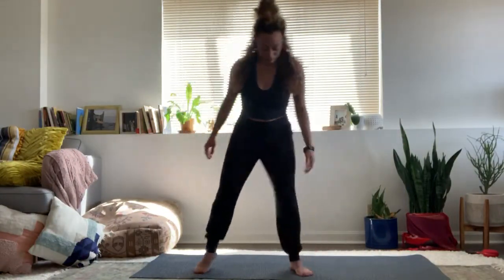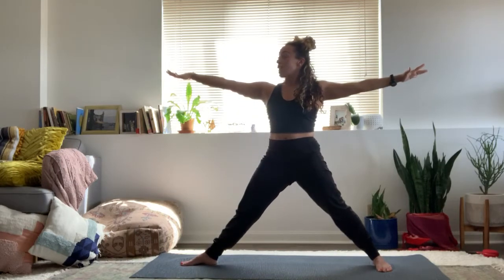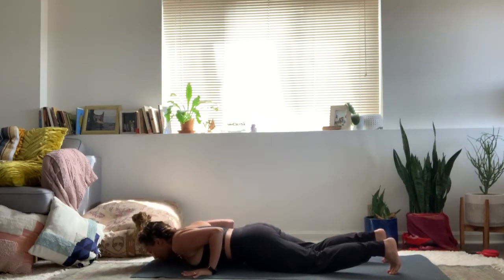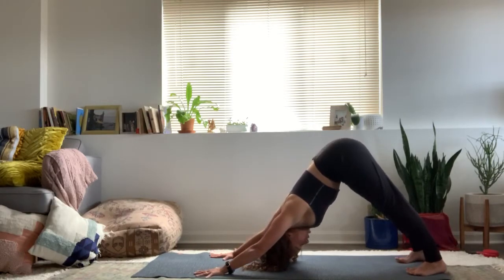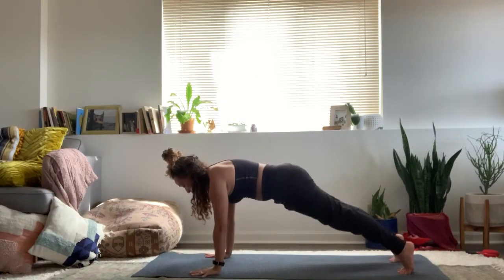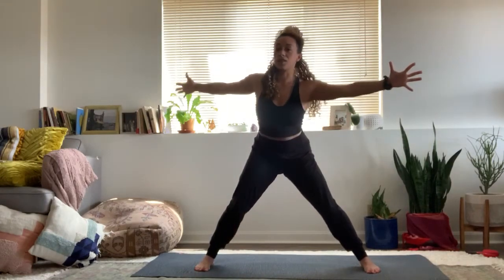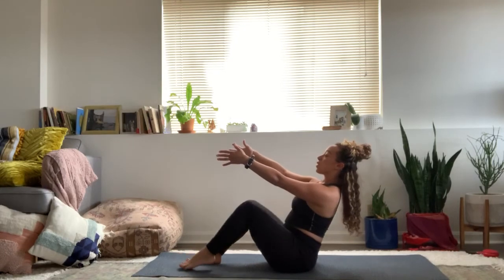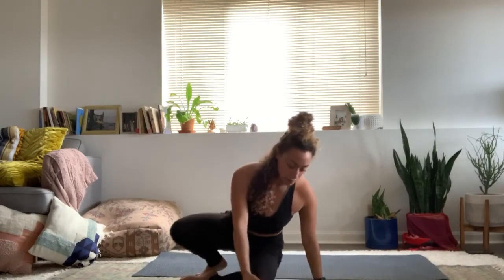Yoga Flow With Jillian